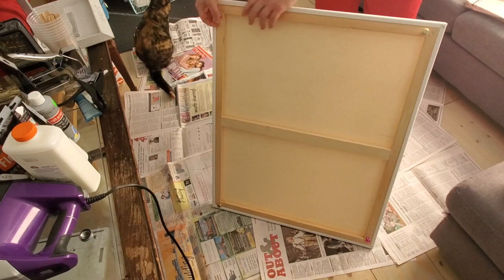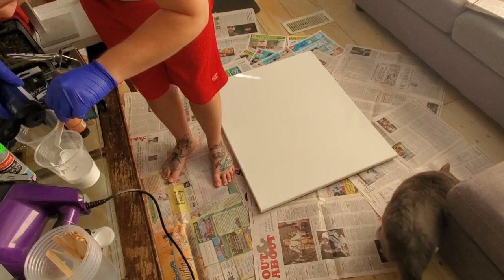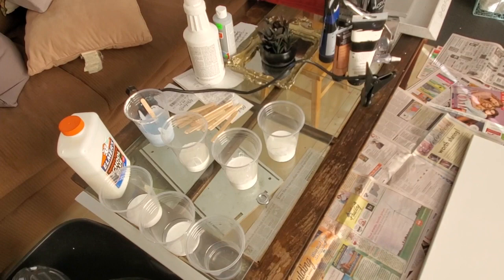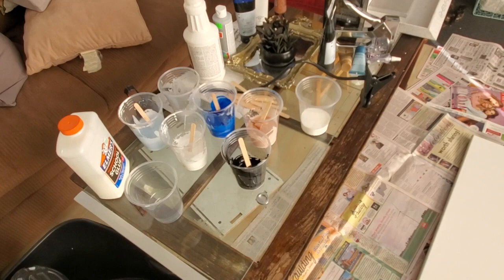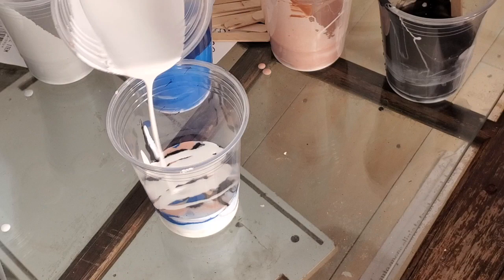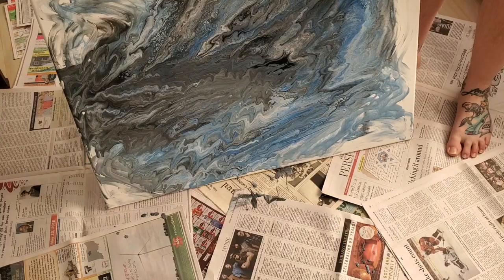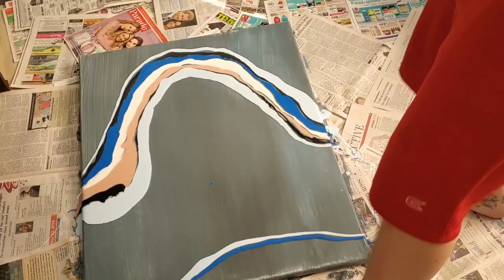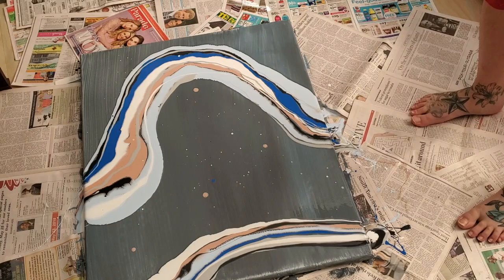Paint Pour | David Owen Creates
Today, I am showing you guys my paint pour technique for creating this amazing geode inspired art piece! Let me know if you try out this art project :)